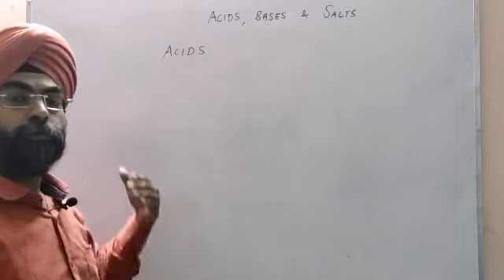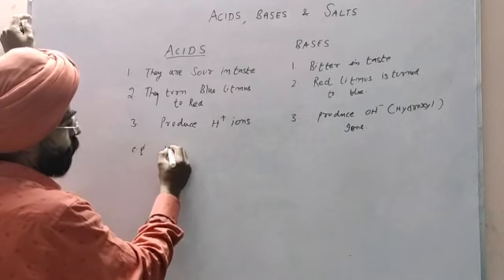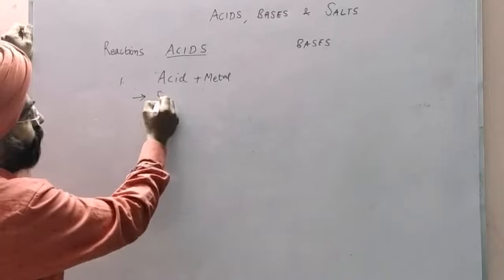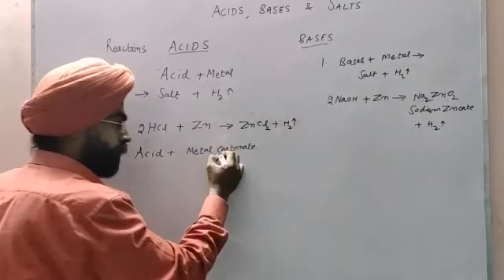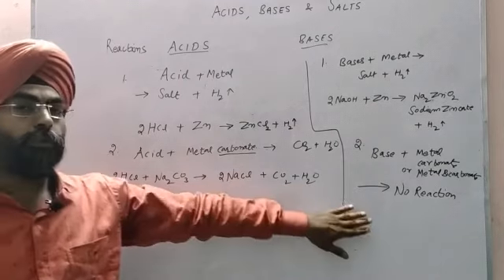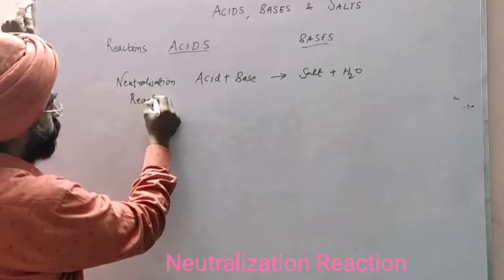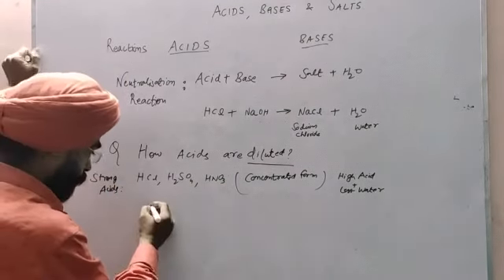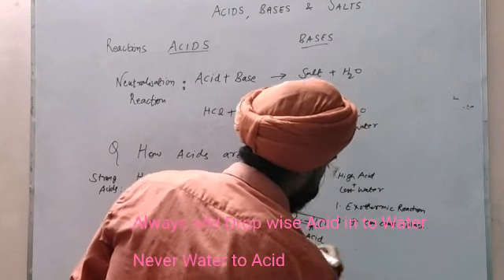Acids, Bases and Salts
My invite link for my group on Facebook named HOME TUTION. Please open with GOOGLE CHROME 😊 and Facebook.

My one more account on Facebook.